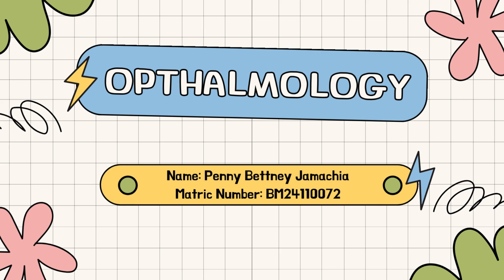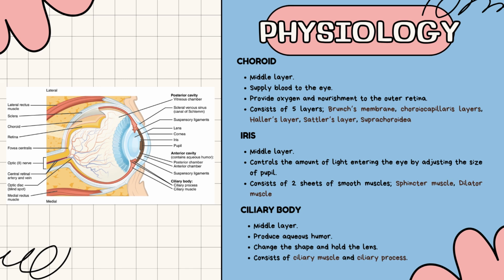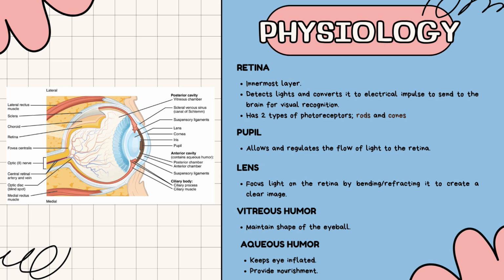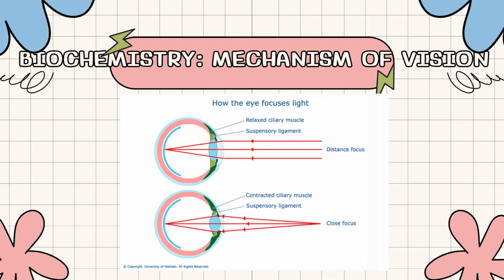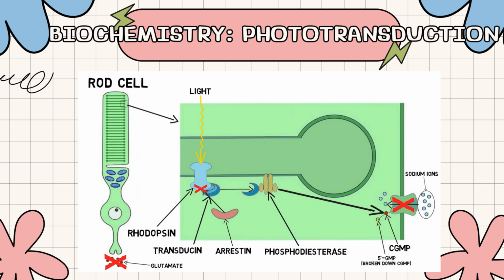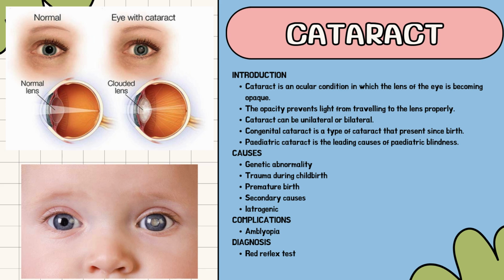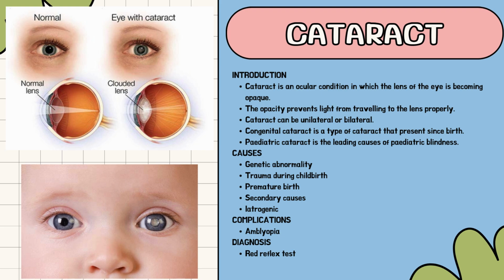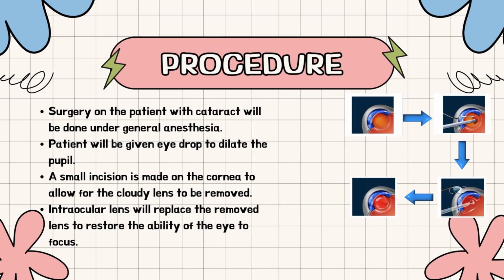3.5 :: OPTHAMOLOGY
PENNY BETTNEY JAMACHIA BM24110072